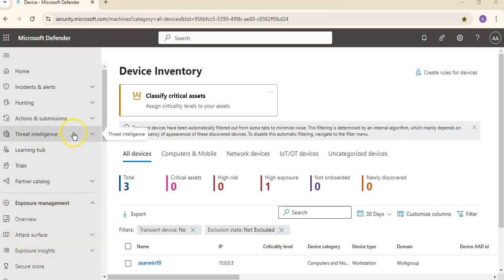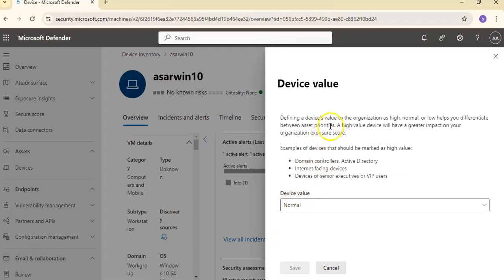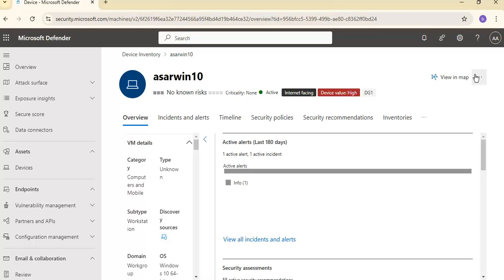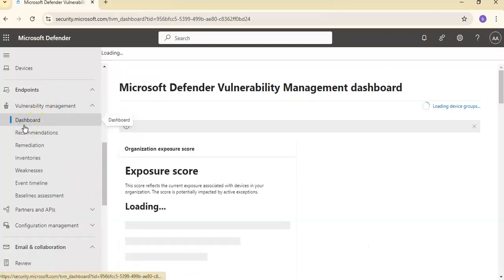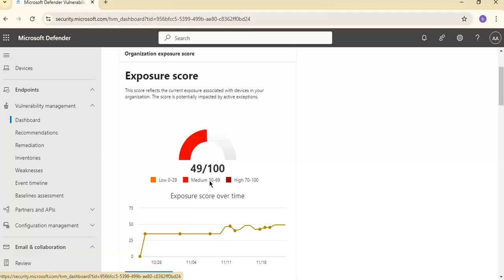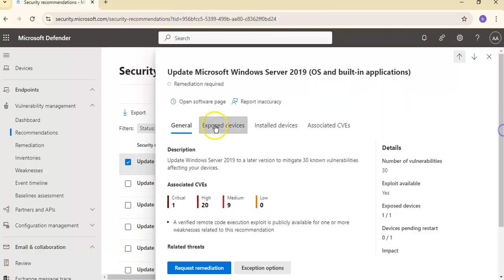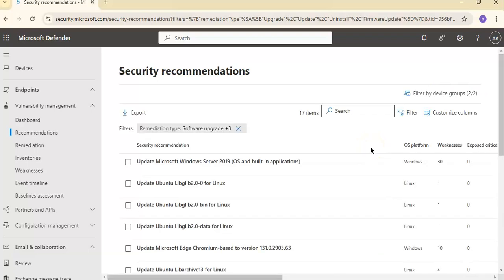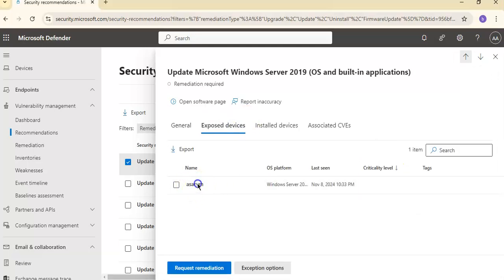HOW TO ASSIGN DEVICE VALUE IN MICROSOFT DEFENDER VULNERABILITY MANAGEMENT.